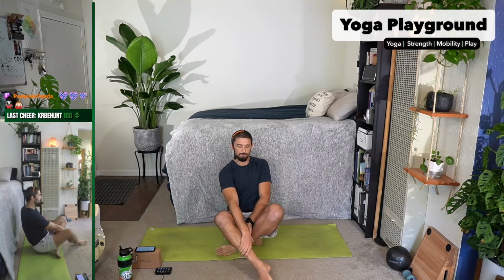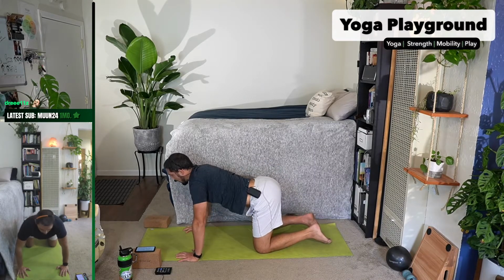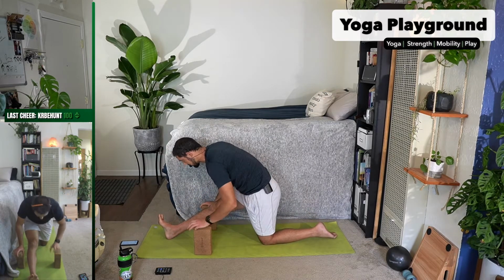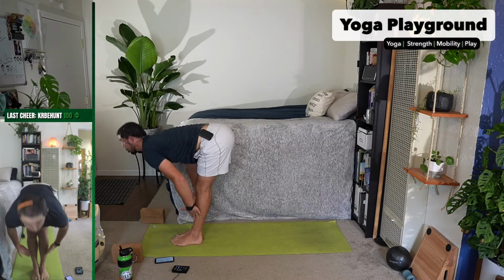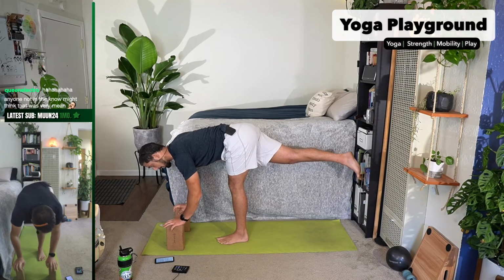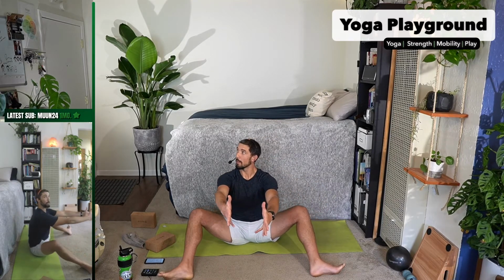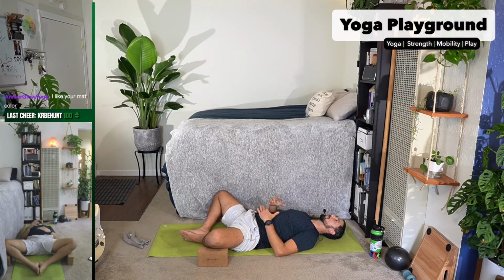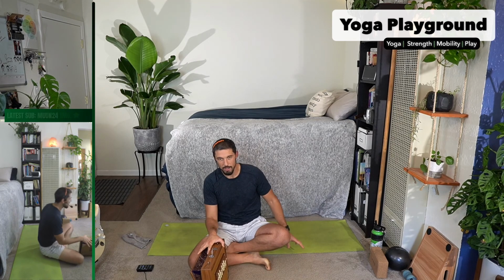Yoga Playground Class - Lower Body Balance Strength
Low Lunge - Half Split (Tip Toe)
High Lunge (Tip Toe)
Mountain Pose (Tip Toe)
Standing Leg Lift - Warrior 3
Eagle Pose
90/90 Hip Stretches